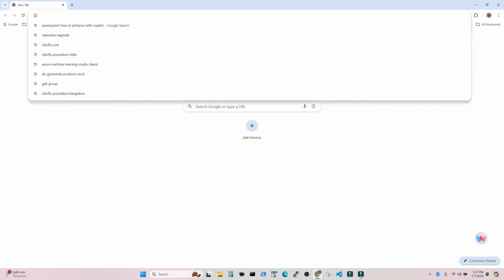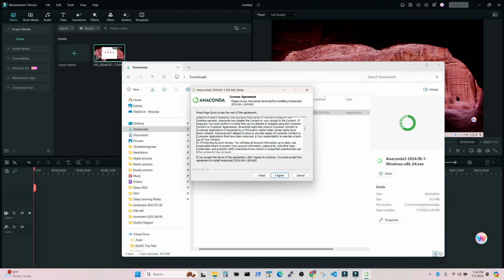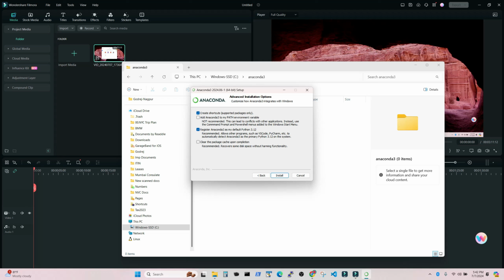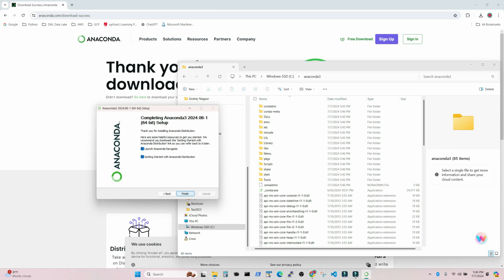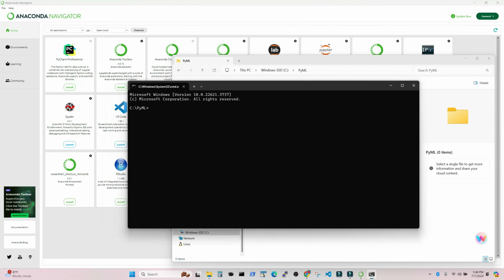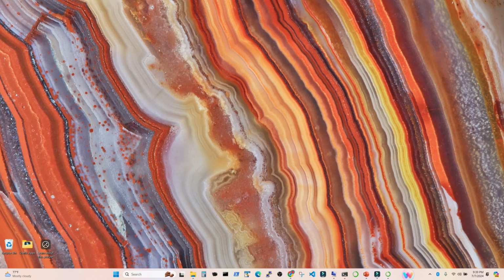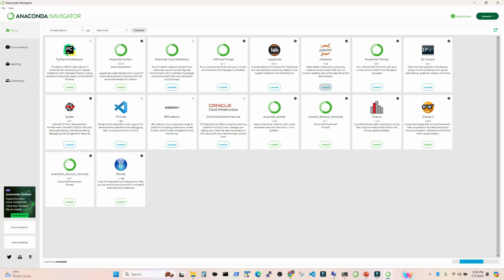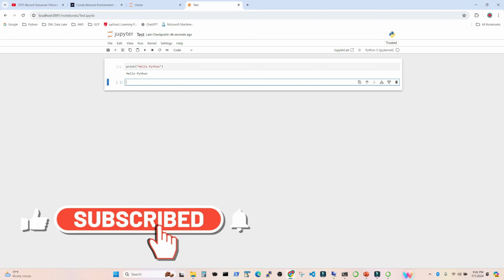Anaconda Installation Tutorial for Python, Jupyter, AIML Development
Learn how to install Anaconda step by step. Anaconda comes with Python, Jupyter Notebooks and many more tools bundled. A must have environment for Data Scientists, and Developers.